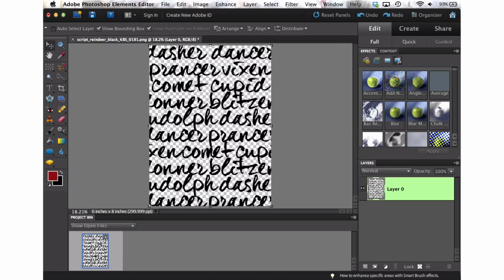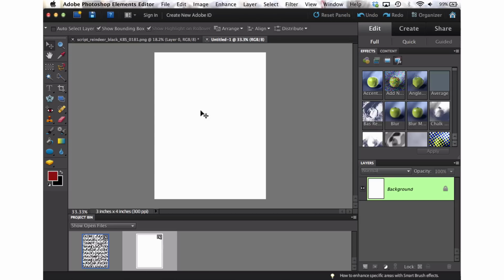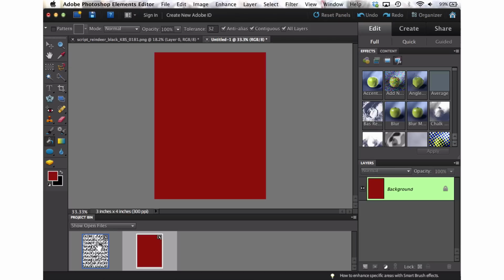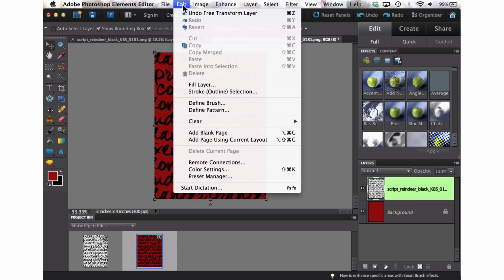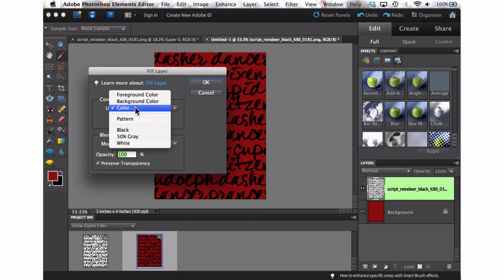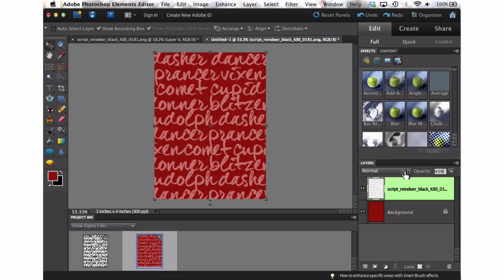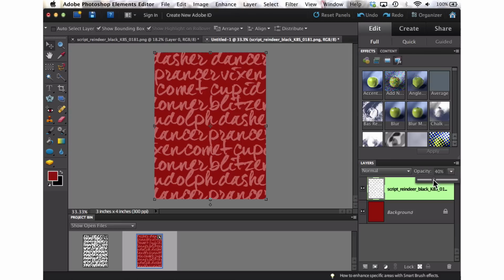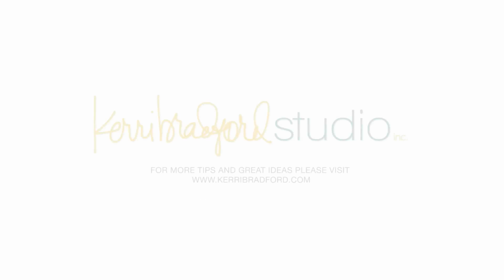Changing a PNG Image to Another Color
This video explains how to take a basic PNG image and turn it into the color you need.